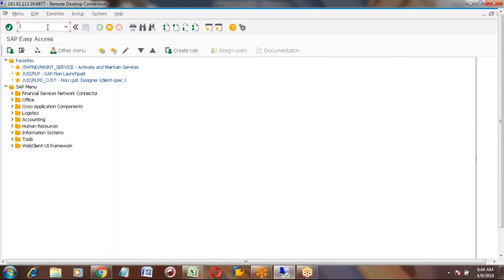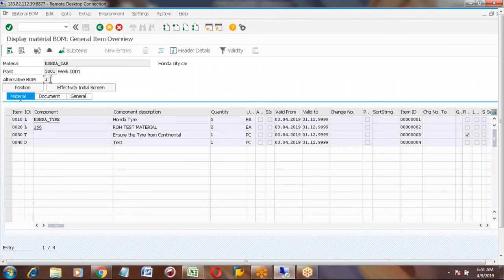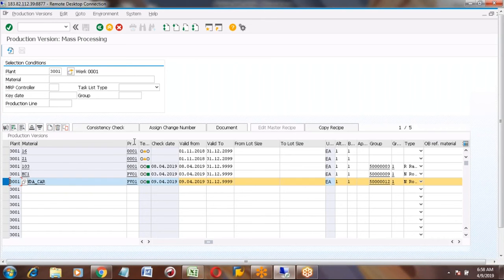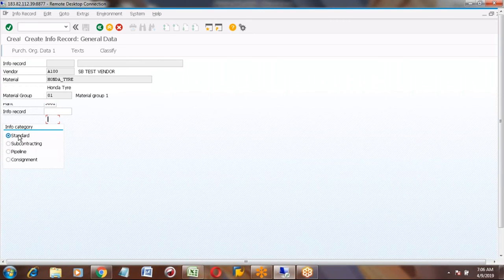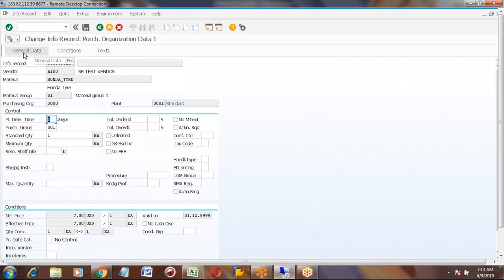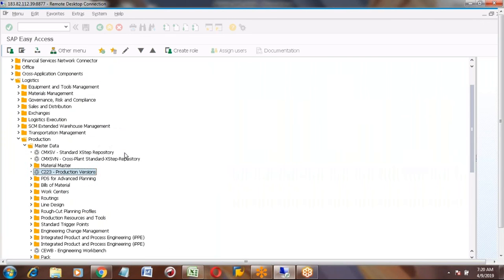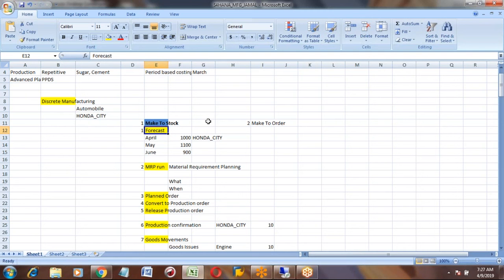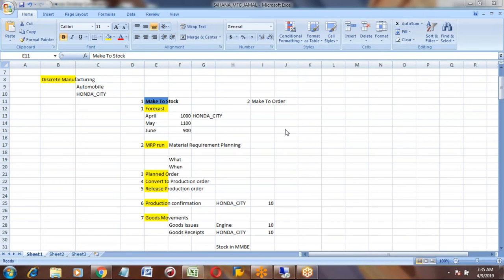SAP HANA PP Session 7